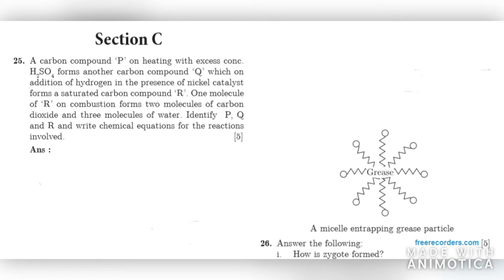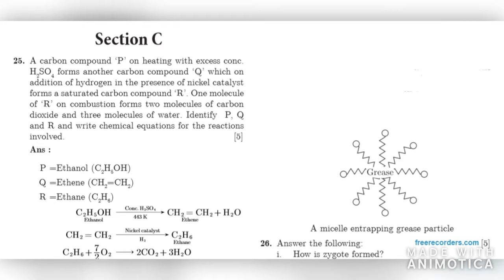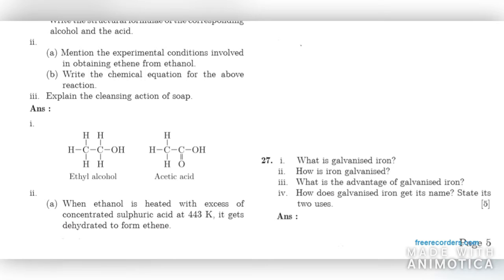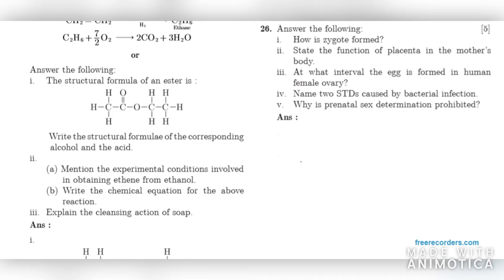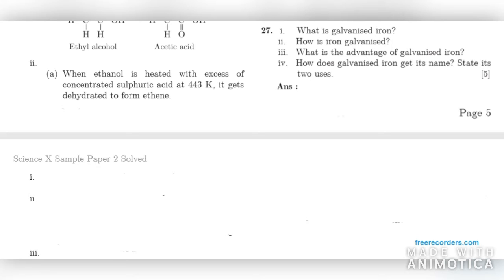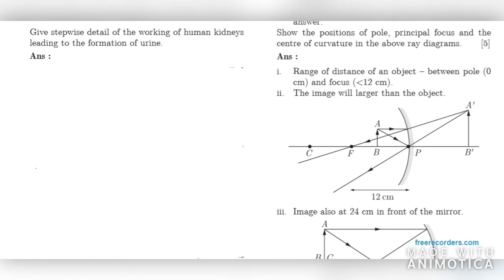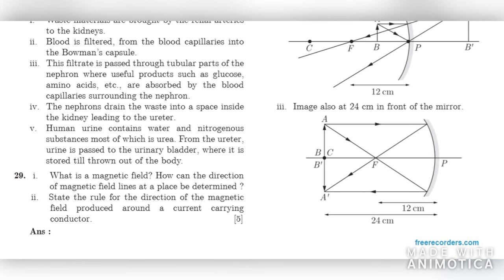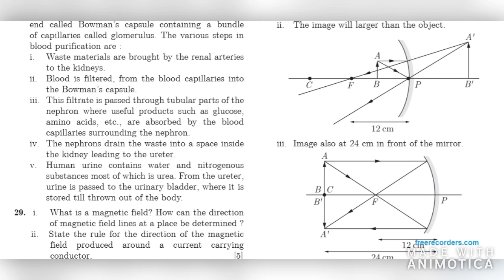Science Solved Sample Paper-2|| 2020 Part-3|| Section -C|| How to write Science paper 2020 Class 10